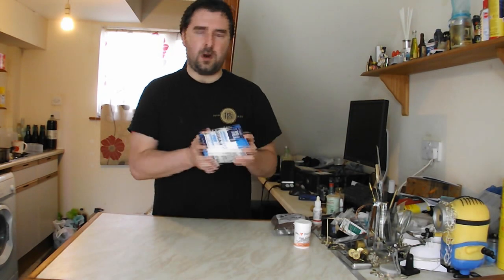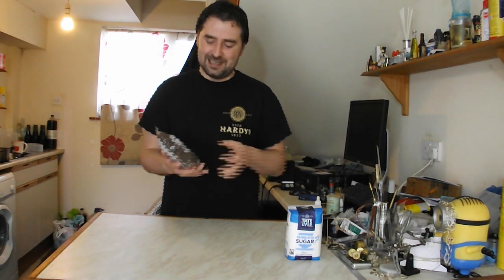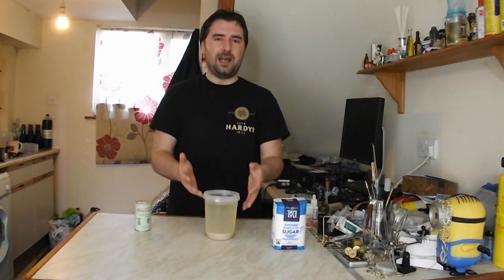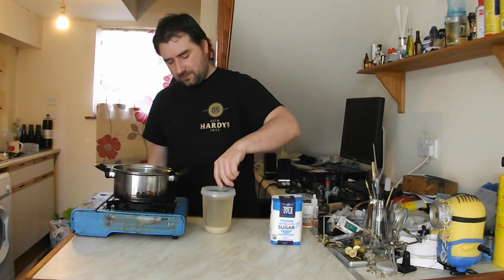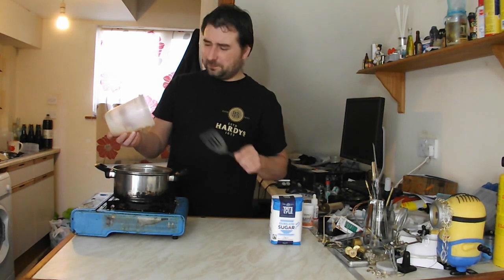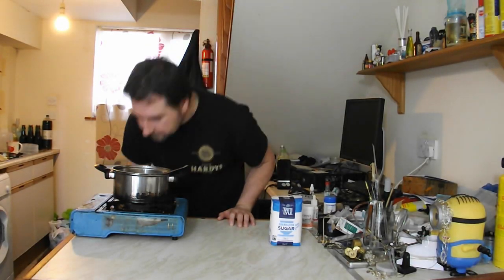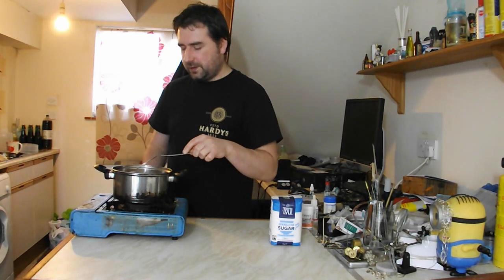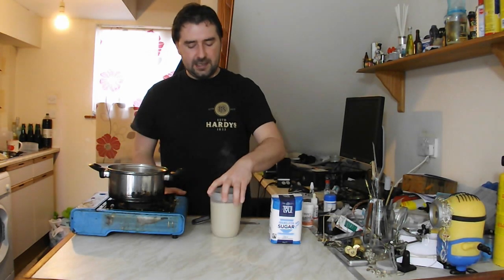making yeast nutrient at home experiment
hello home brewers,
So to carry on the brewing from the supermarket I wanted to make a simple sugar wash but with out yeast nutrient it's almost impossible. but that won't stop me from trying!
So in true making homebrew wild and cheap fashion I am experimenting with using yeast to make yeast nutrient at home.
Will it work I have no idea but we are going to find out!